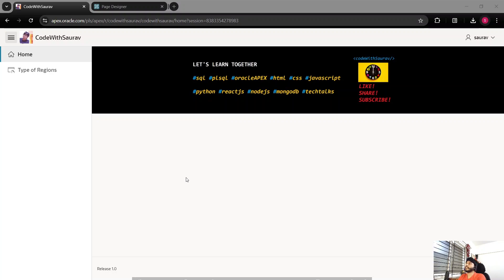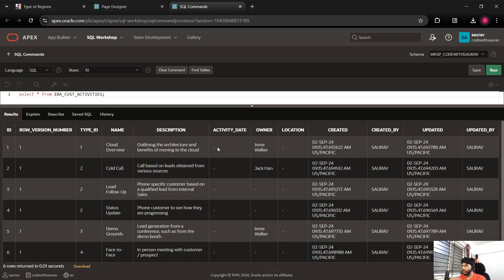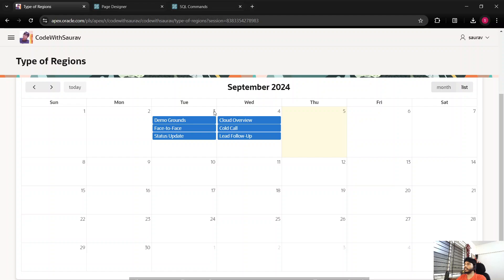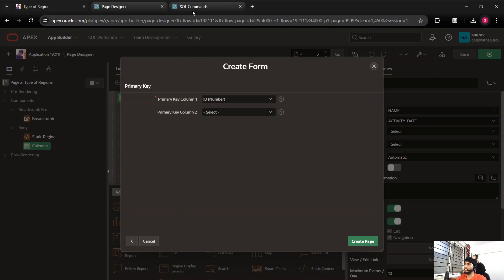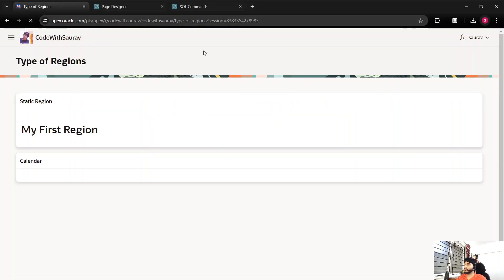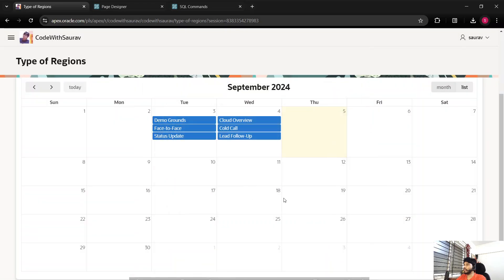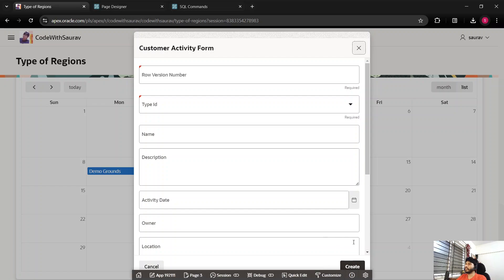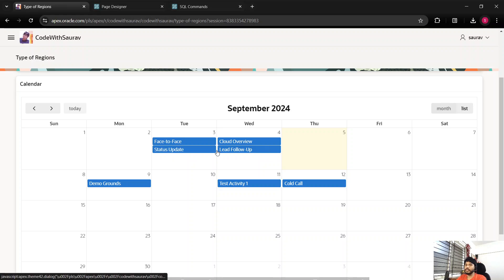Editable Calendar in Oracle APEX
Here we'll learn -
1. How to create a Form in Oracle APEX?
2. How to make Calendar region editable
3. Create/Update data of Calendar region